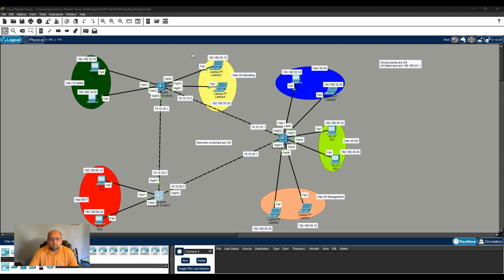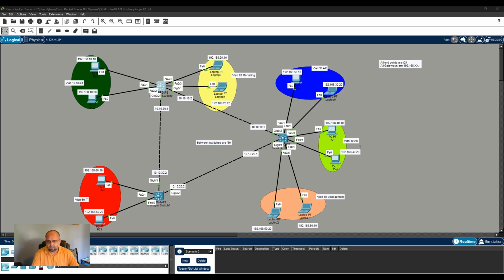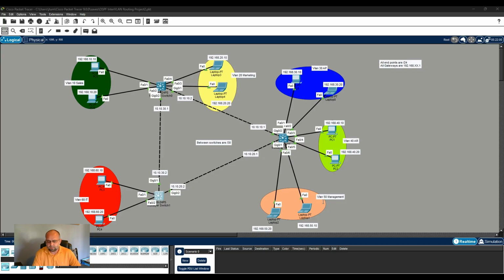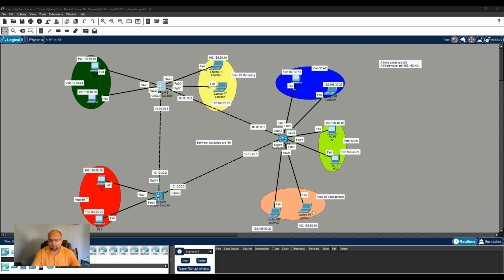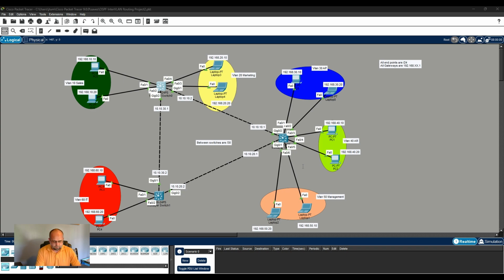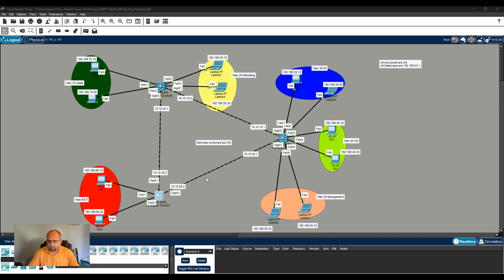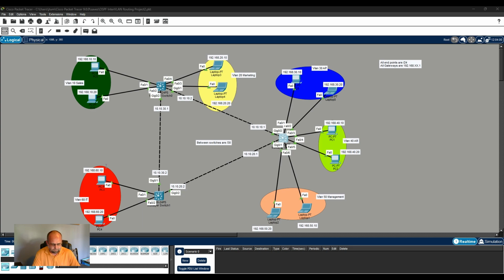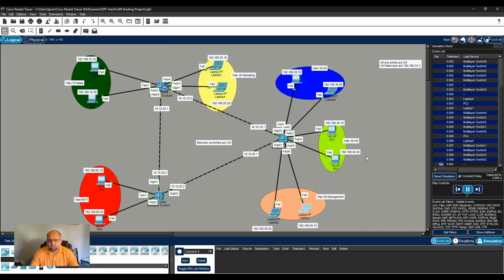OSPF InterVlan Routing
Multiple networks with layer 3 Switches. InterVLAN and OSPF routing.